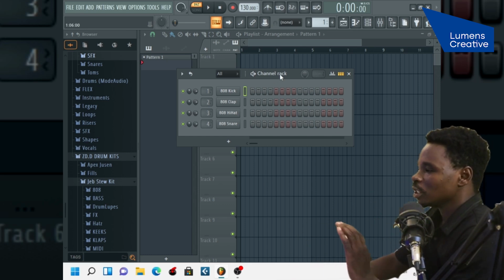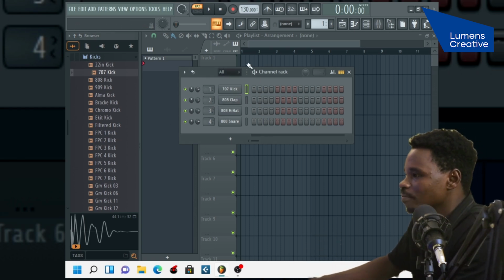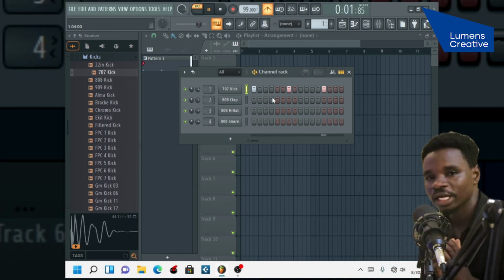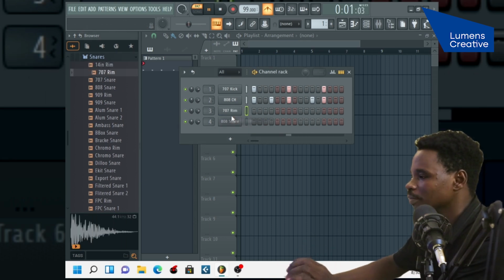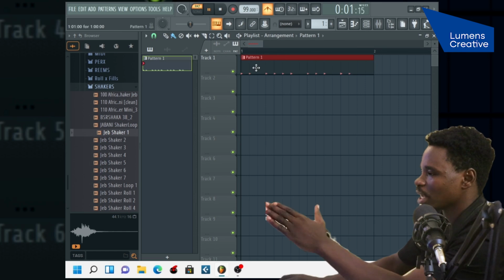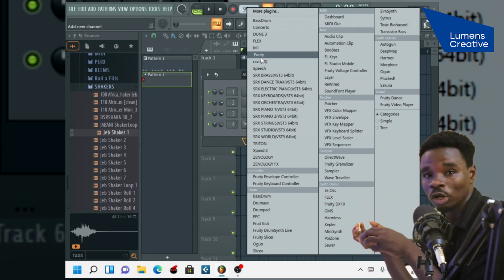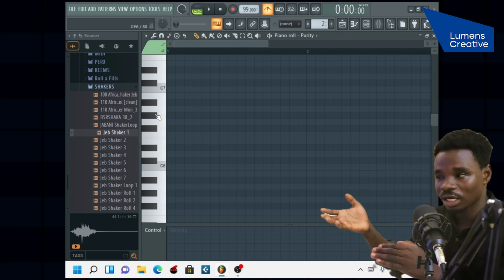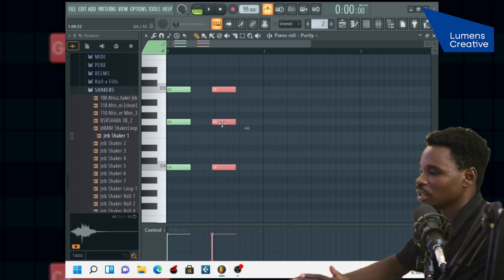FL Studio Tutorial for Beginners Ep. 1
🎶 Ready to make some beats? Dive into our latest tutorial where we break down the basics of FL Studio! 🎛️ Whether you're just starting out or looking to polish your skills, we've got you covered. Let’s turn those musical ideas into reality! 🌟

👉 Watch now and unlock your creative potential. 🎹✨